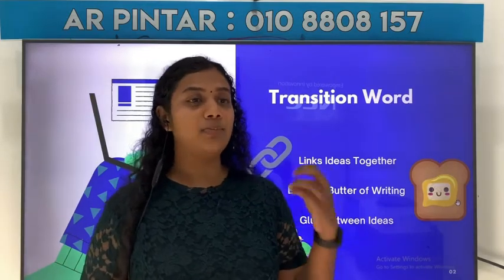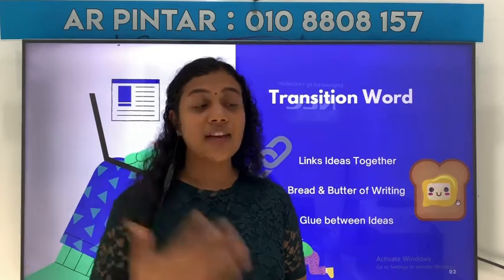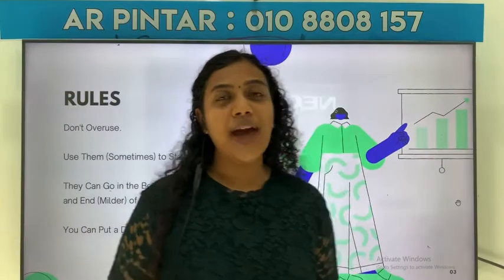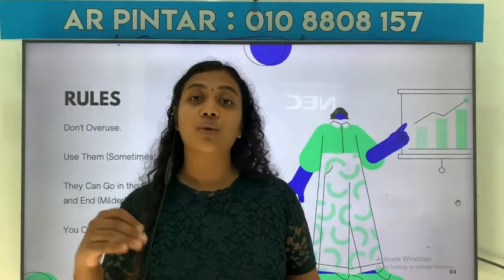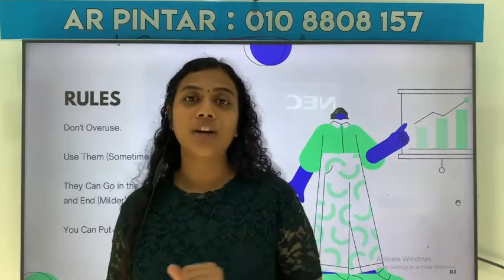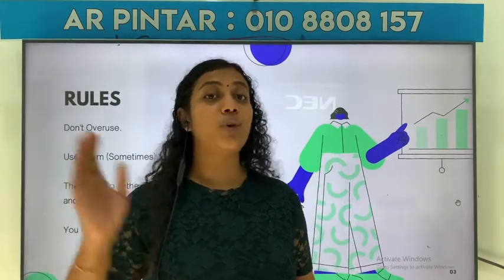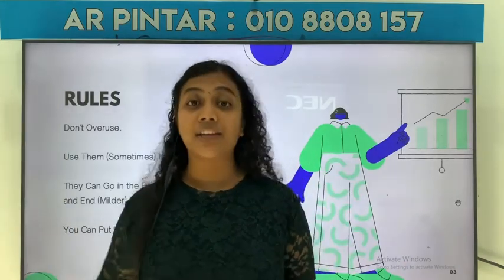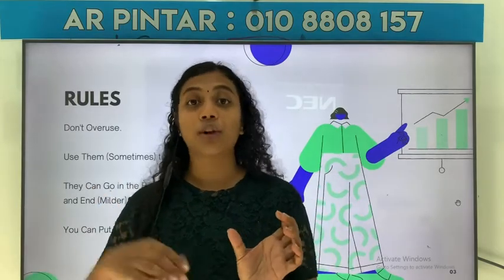TOPIC : SEQUENCE CONNECTORS | ENGLISH FORM 1 & 2 | PUSAT TUISYEN AR PINTAR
Greetings from AR-Pintar

Good Day Dear Students and Parents, hope you are doing great and safe at home.

Are you worried 😟 about your education during this quarantine period?

Well, no worries as we have a solution for you. We have taken an extra measure to help educate our students despite this current viral issue.

Kindly watch the video that we uploaded in You Tube and attempt the questions which we have shared via WhatsApp.

Hope during this quarantine period, students are still able to enhance their learning skills and improve themselves.

Dont get stressed out! Here at AR Pintar , your success is our priority.

FACEBOOK : Pusat Tuisten AR Pintar
HP No. : 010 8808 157

Regards,
AR PINTAR Management